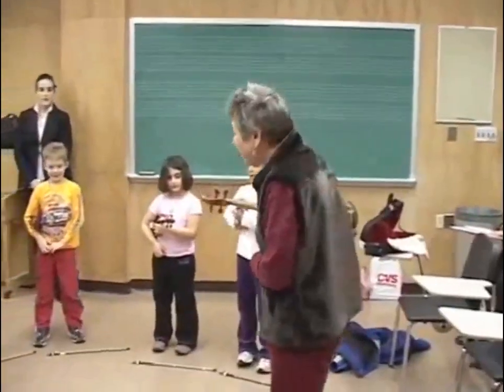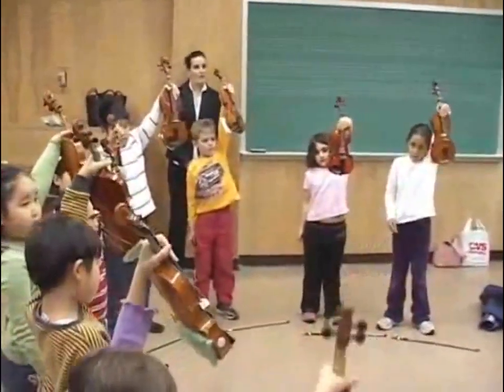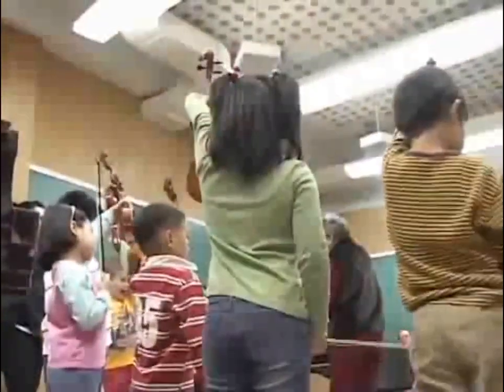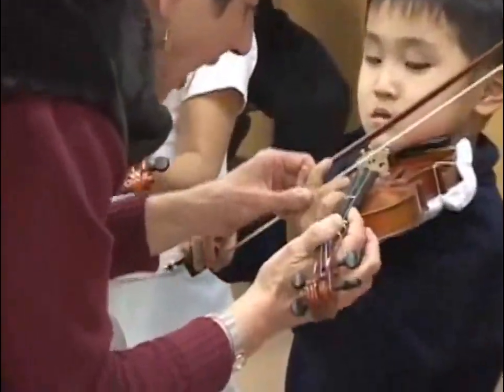Mimi Zweig Vol. 1A, No. 4C: BOW HOLD GAMES (Group Lesson)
Violin Video Tutorial No. 4C by Mimi Zweig

International Music Teachers Exchange
Online Media Library founded on the Initiative of
ISTEX MUSIC PUBLICATIONS
Bow Hold Games:
These games teach the student to maintain a proper bow hold in a variety of different positions.
• Pinocchio -- place the frog on the nose so that bow is horizontal
• Unicorn-- place the frog on top of the head
• Space Shuttle--3, 2, 1 - blast off! -- go from the floor to as high as the student can reach
• Windshield Wipers-- rotate the forearm in a windshield wiper motion (this is good for learning how to balance the pinky)
• 3, 2, 1 - Go! -- Have the student pick up the bow and place on the left shoulder with the correct bow hold as quickly as possible, and then tap the fingers.

Shoulder bowing and the first rhythms:
Hold a paper tube in the left hand; then put the bow in the tube. Angle the bow and tube over the left shoulder. This keeps the bow straight and the rosin off the clothes. Place the right hand on the bow and tap the index finger, two middle fingers and pinky to ensure that the hand position stays loose. (Tapping the fingers will continue for many months.) The teacher then assists the student in bowing the Twinkle rhythms --
Tiri Tiri Ti Ti
Ti Ti bend Ti
Grasshopper
Mississippi is a River

Teachers should feel free to use the rhythm system that works best for them. The teacher helps guide the student's bow by isolating the use of the forearm. The student then tries bowing alone.
The video and the text were provided by courtesy of Mimi Zweig, Professor of Music (Violin, Viola); Director, Pre-College Strings
Jacobs School of Music, Indiana University Bloomington, USA